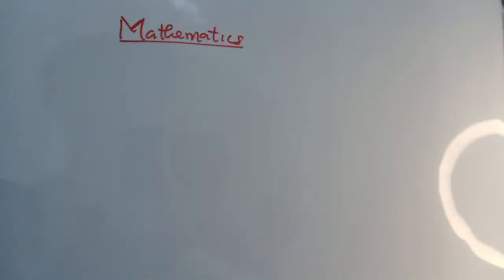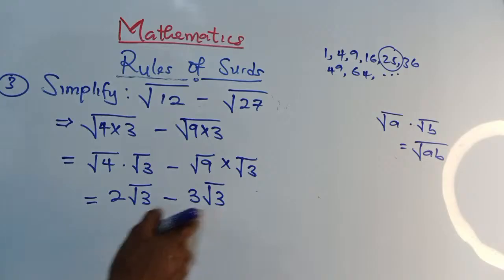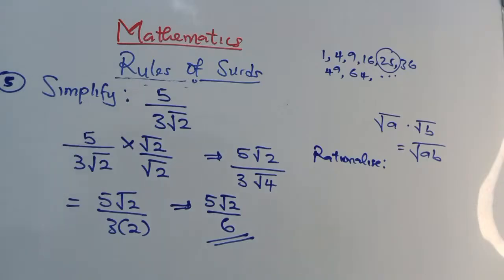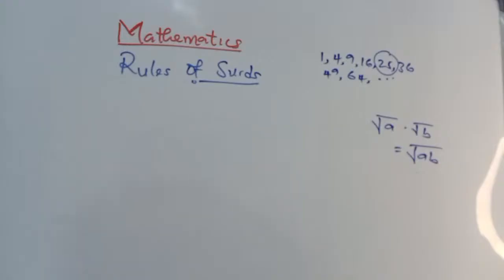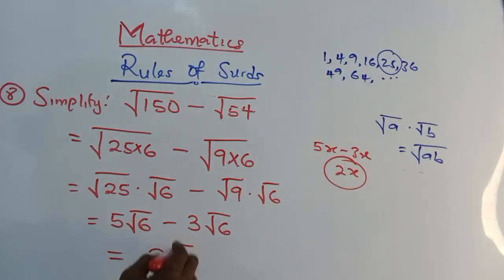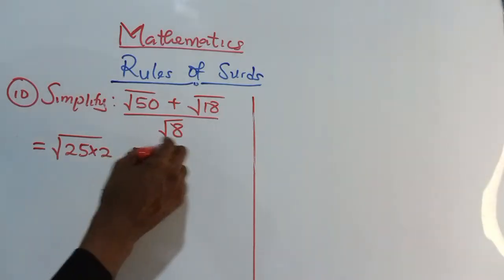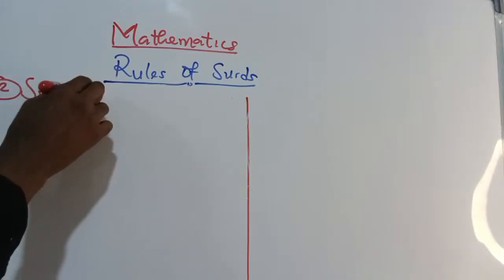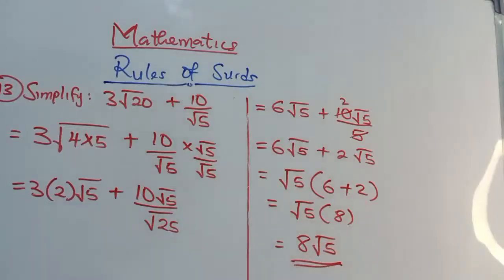LIVE MATH LESSON: Mastering Surds & Radicals — Made Easy!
Are you struggling with surds or confused by radical expressions? You're not alone! In today's LIVE session, we’ll break it all down in a simple and clear way so you finally understand:

✅ What are surds and radicals?
✅ How to simplify surds step by step
✅ Addition, subtraction, multiplication & rationalization
✅ Real exam-style questions (JAMB, WAEC, SAT, GCSE)

Whether you're preparing for school exams or just want to strengthen your math skills, this live class is for you. Ask questions in real time, get your doubts cleared, and become a surds expert today!

🎓 Perfect for:

* Secondary & high school students
* JAMB/WAEC candidates
* SAT & international test takers
* Anyone who wants to improve their algebra

🕒 Set your reminder and join live so you don’t miss out!

💬 Drop your questions in the chat and let’s learn together.